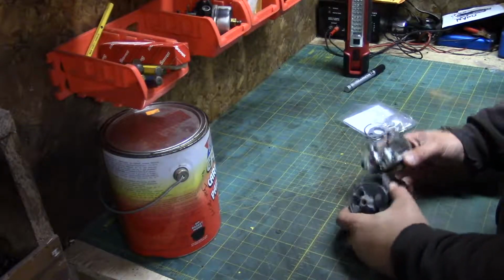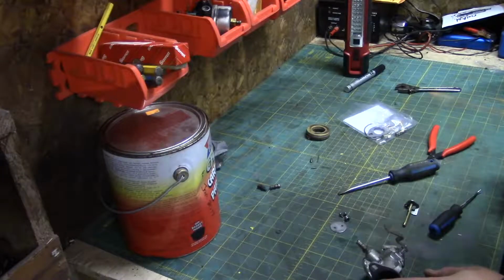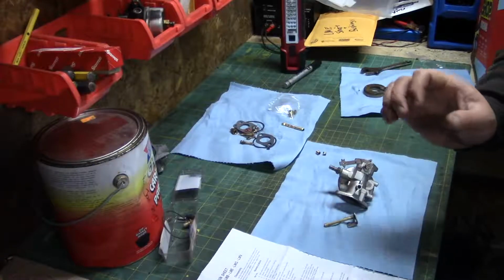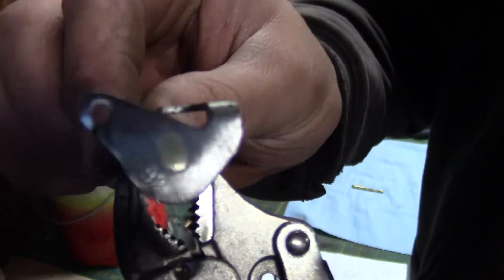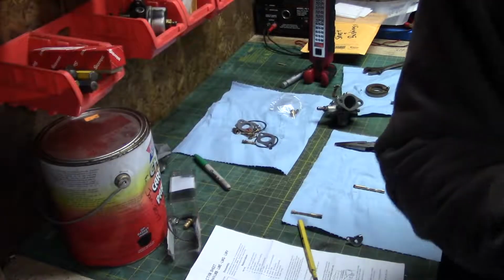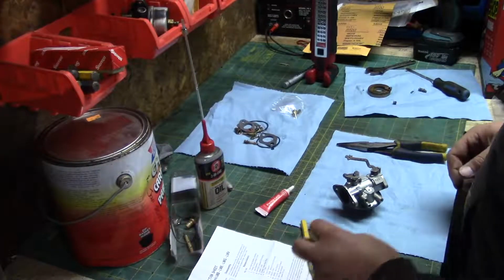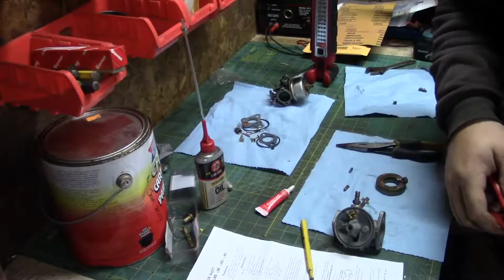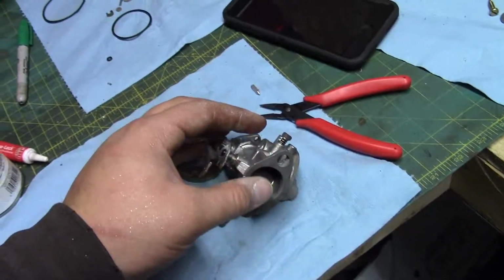REBUILDING THE WALBRO LME TECUMSEH HH100 MF10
Starting work on the LME carb